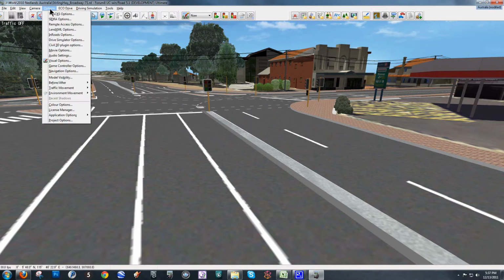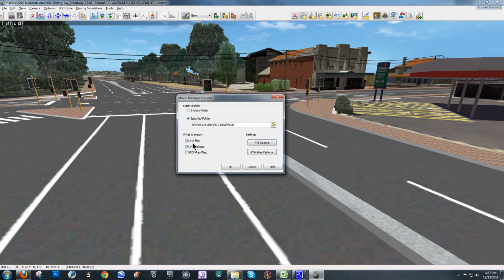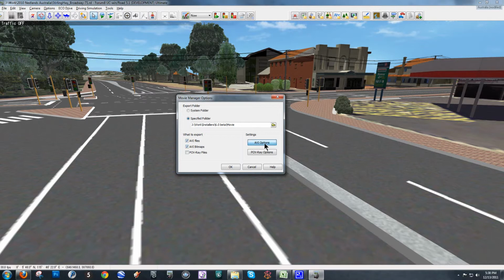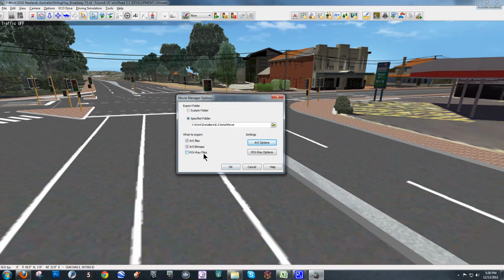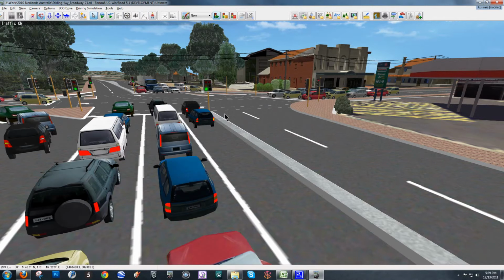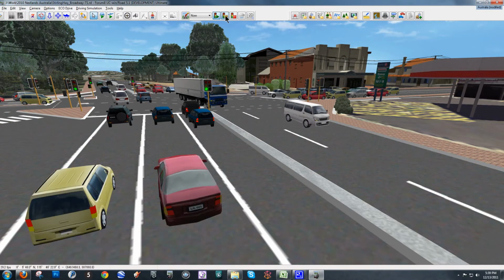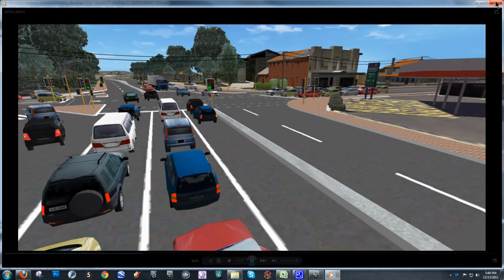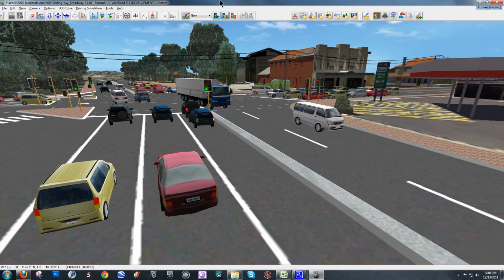VR Tutorials: Exporting AVIs and BMPs from UC-win/Road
This tutorial guides you through exporting animations from UC-win/Road, both as AVI video and as numbered BMP images.